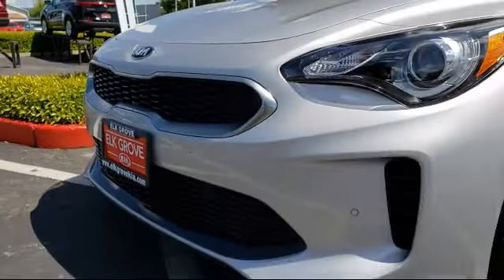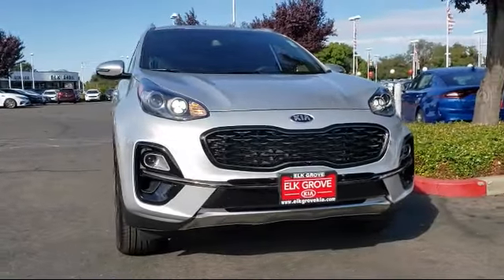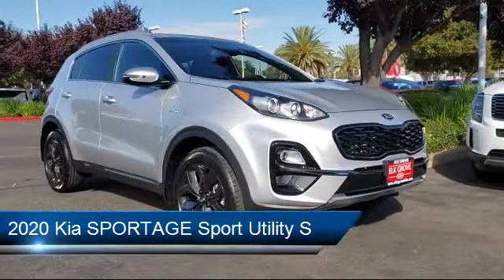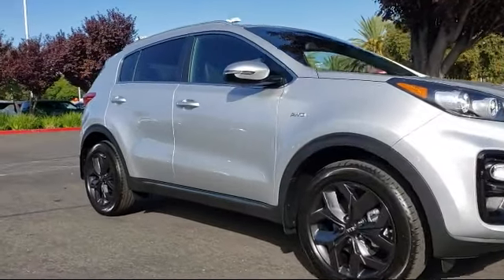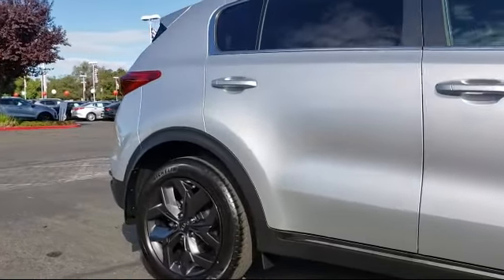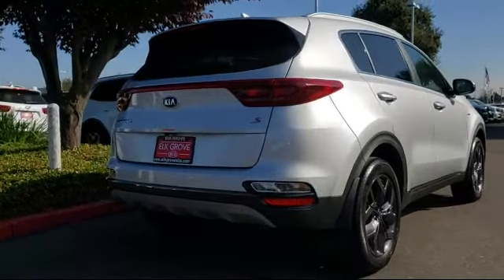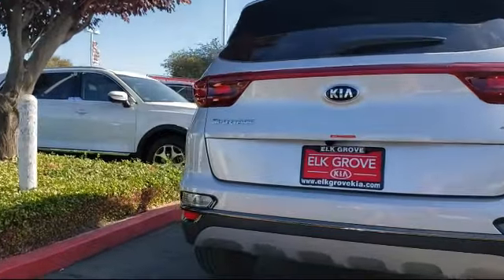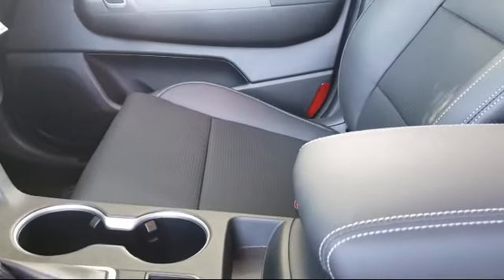2020 Kia SPORTAGE Sport Utility S Elk grove Sacramento Folsom Lodi Galt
2020 Kia SPORTAGE Sport Utility S Stock Number: GK6735 Vin:KNDP6CAC2L7726798.

8480 Laguna Grove Dr.